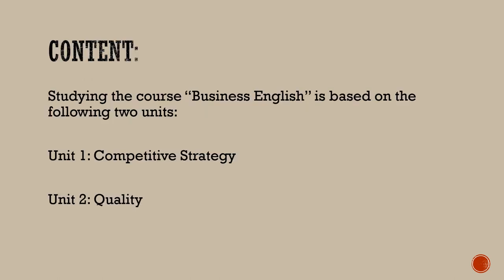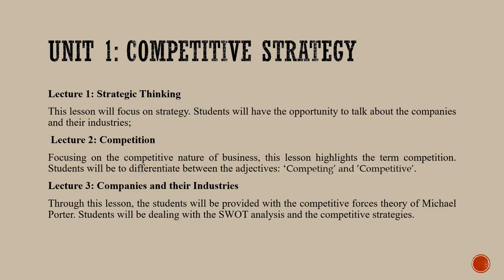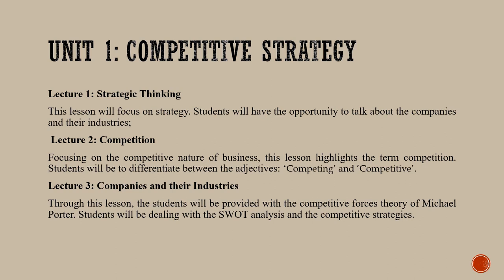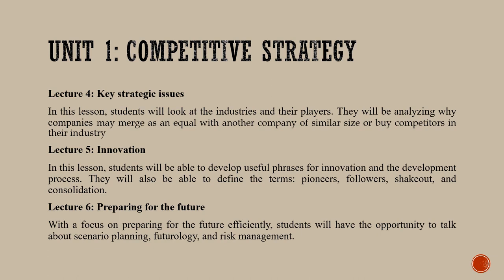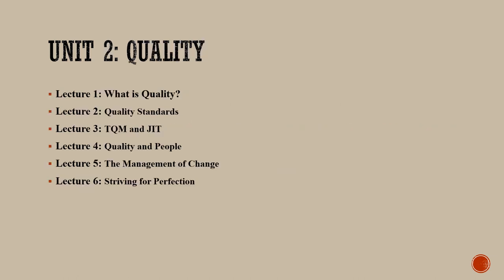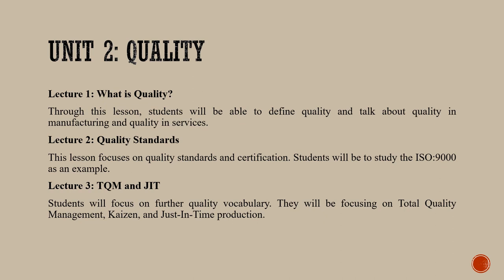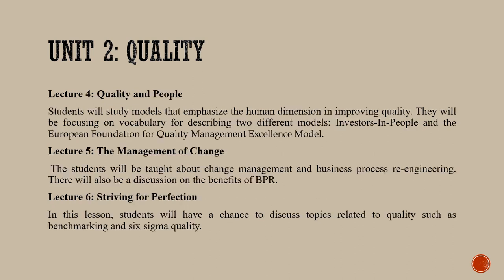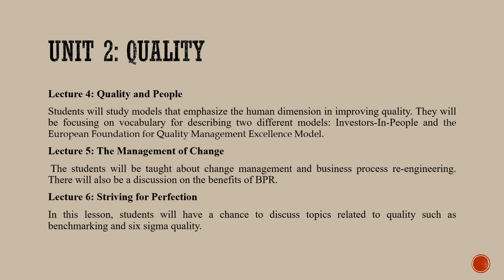Business English, 3rd Year, Public Management, Second Semester